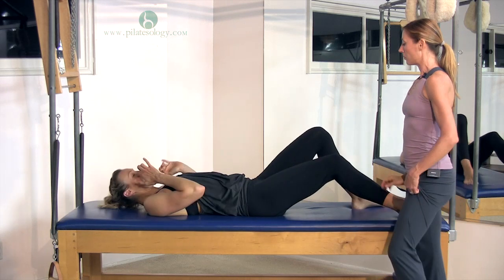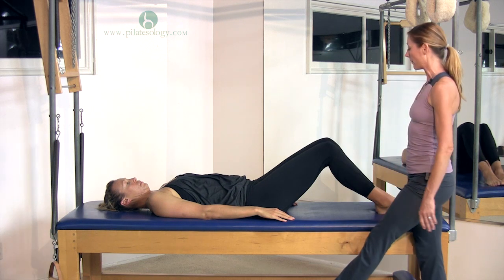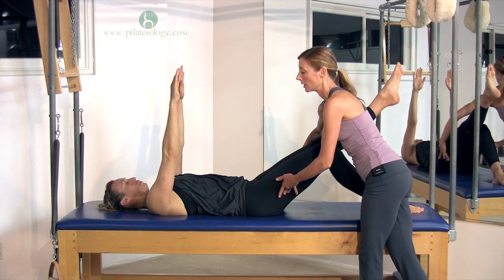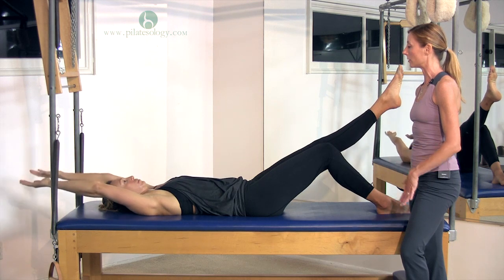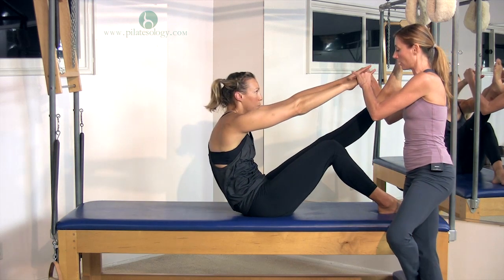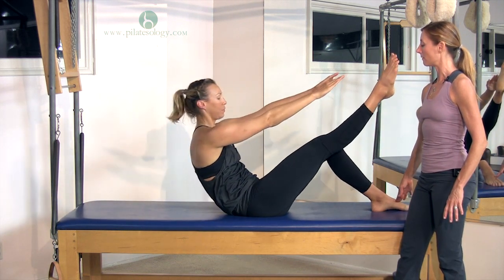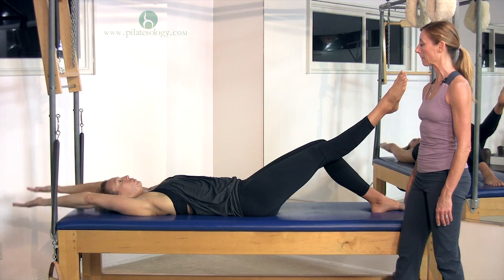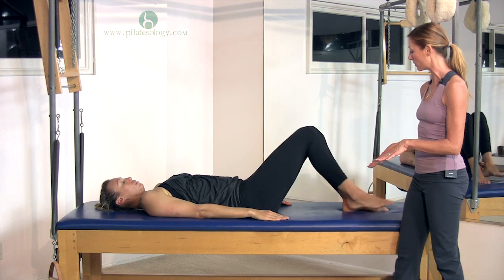Pilatesology Pilates Warmup for Sports PREVIEW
This 15 minute mat is designed specifically as a warm-up for any athletic endeavor. Join Lauren Fendrick, a professional beach-volleyball player and Olympic hopeful in the exercises that she practices before she competes. Whether you're a rock climber, runner, tennis player or triathlete, this warm-up will give you more control, faster reflexes and coordination, more explosive power by connecting you to your center, better endurance, and will help prevent injury by giving your joints the vital lubrication they need before you put them to use. There's no apparatus required for this warm up and you can do it anywhere -- a hotel room, on the beach, or courtside -- just make sure your spine is protected from the floor.